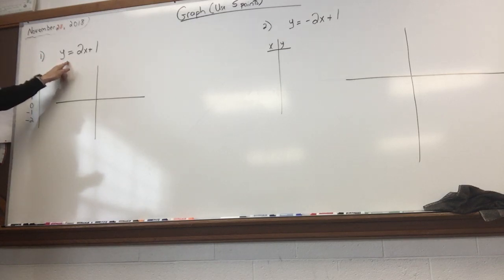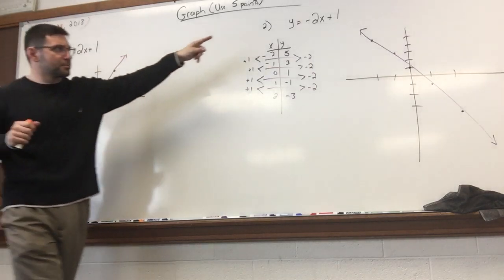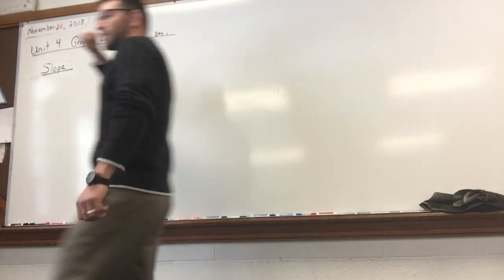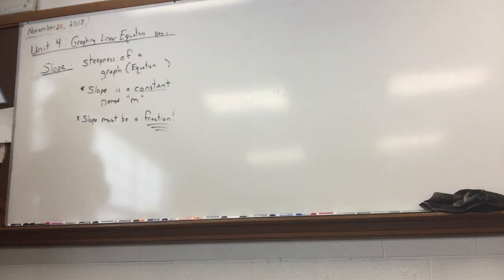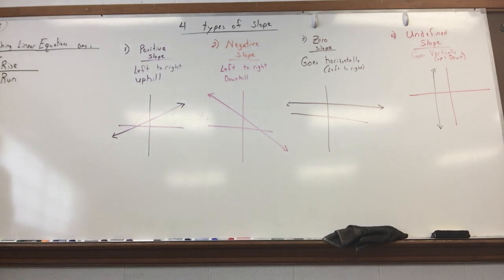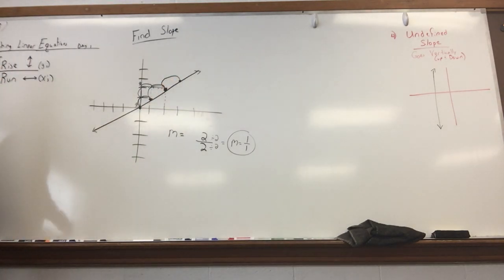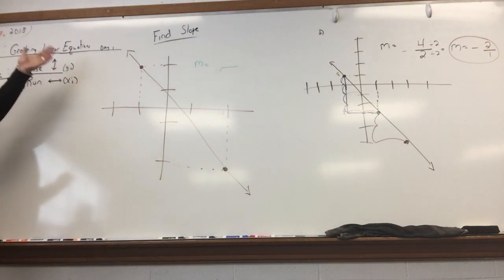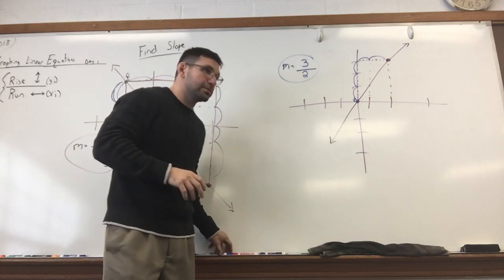Unit 4 Day 1 Graphing Linear Equations (8th)